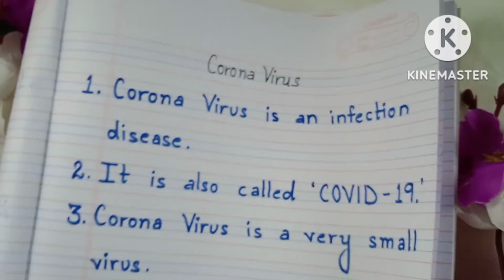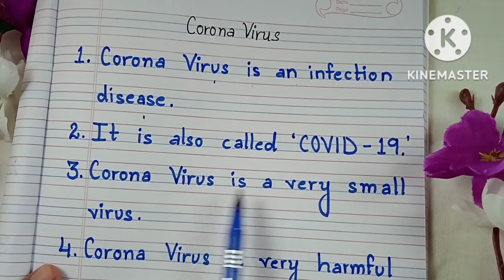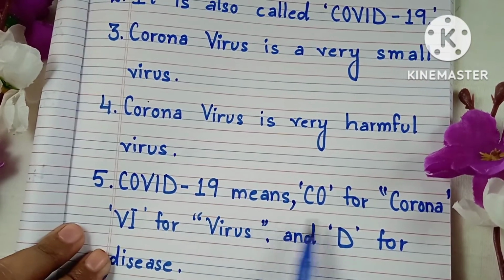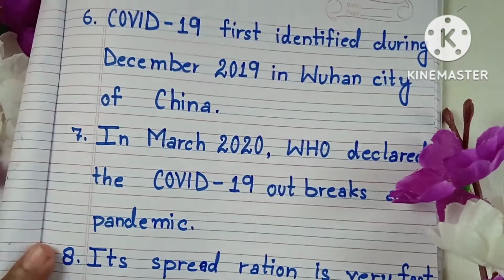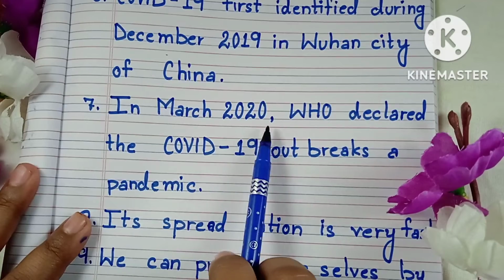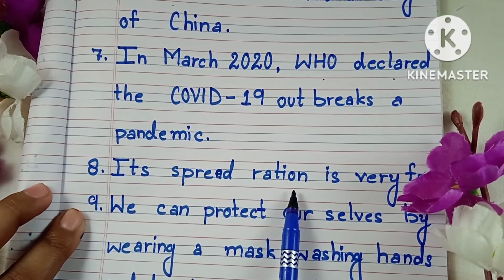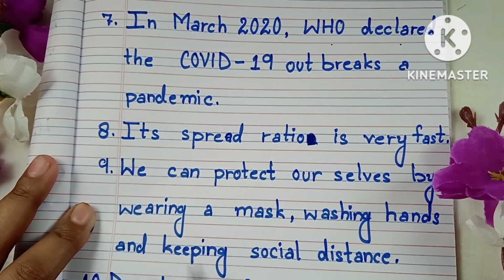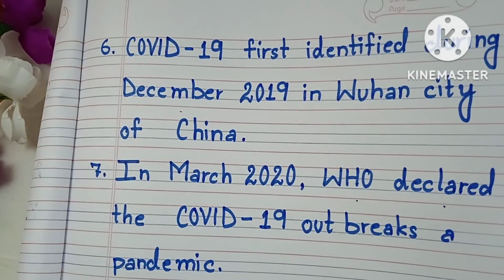10 Lines Essay on Coronavirus